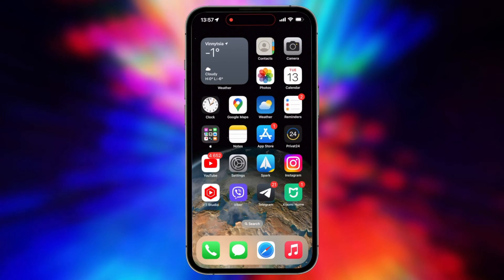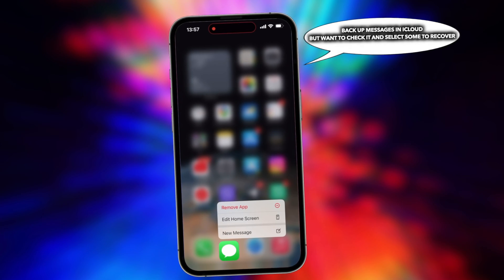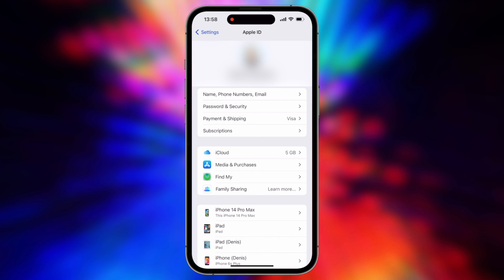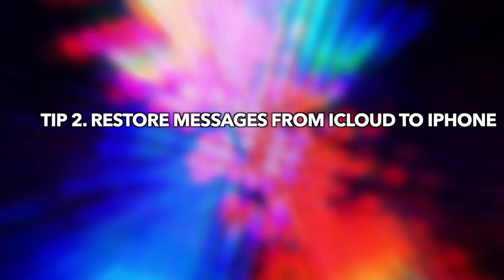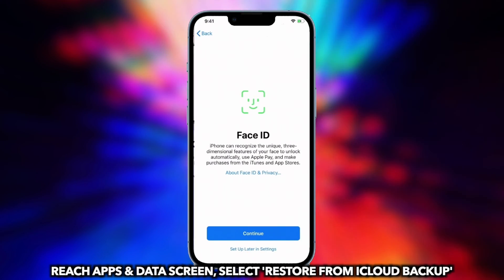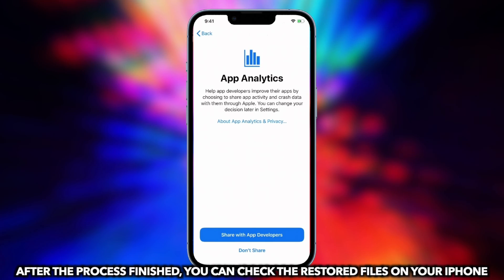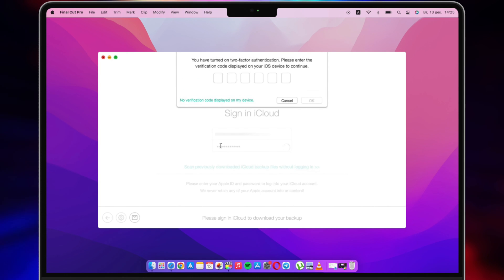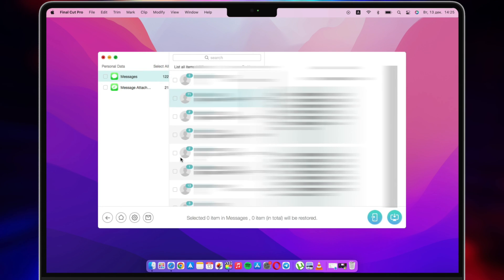[3 Ways] How to View Messages/iMessages on iCloud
iCloud doesn’t allow you to view your backup files. If you wanna know how to view messages or iMessage on iCloud, please check the video!

Because you cannot view your backup files in iCloud, you must remember every file in every backup in case of restoring the wrong backup. In this video, we will show you how to view text messages & iMessages in iCloud, if you need, please keep watching!
00:00 Intro
00:21 Tip 1. Save messages to iCloud
00:45 Tip 2. Restore messages from iCloud to iPhone
01:21 Tip 3. View messages/iMessages on iCloud
Note: With PhoneResuce, you don't need to reset your iPhone to restore your iCloud messages to your iPhone, and all data won't be erased.